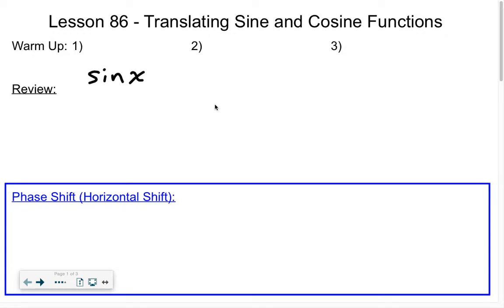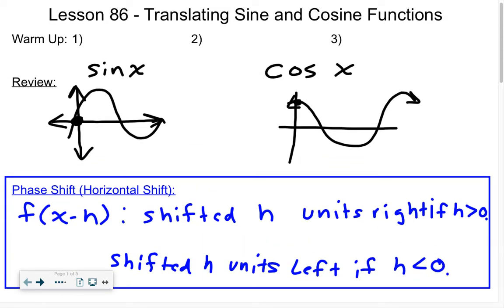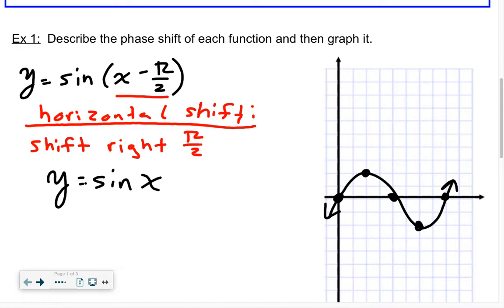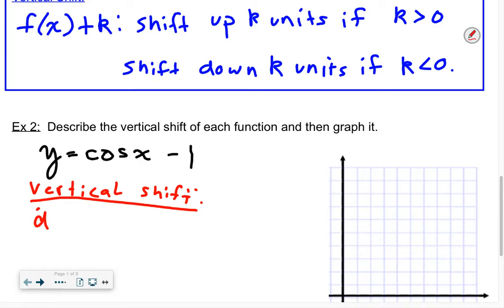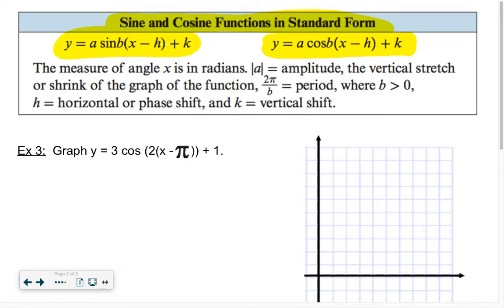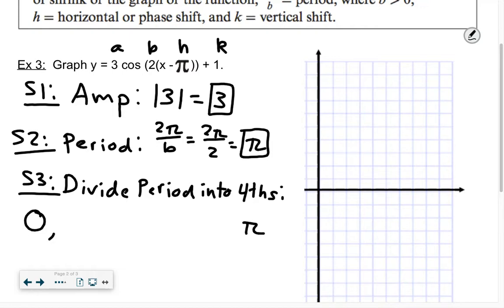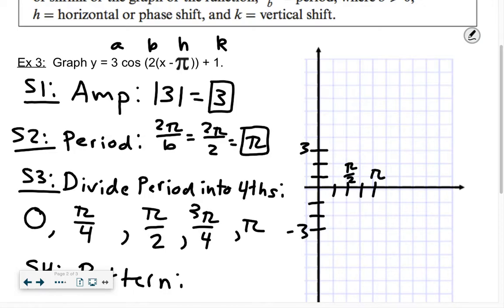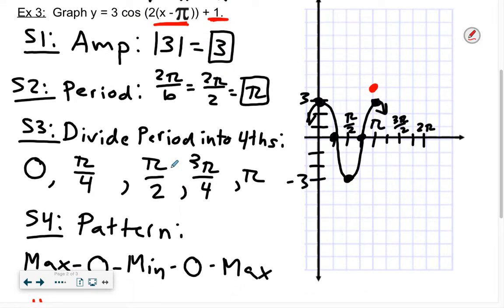Alg 2 Lesson 86 Video